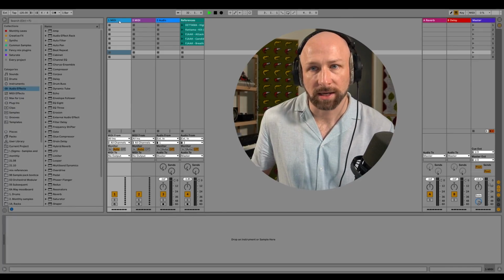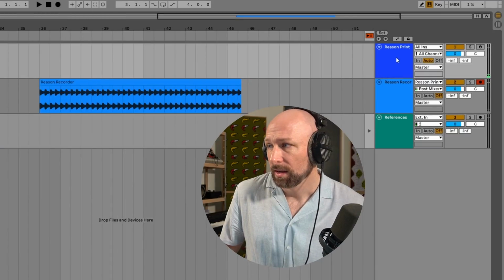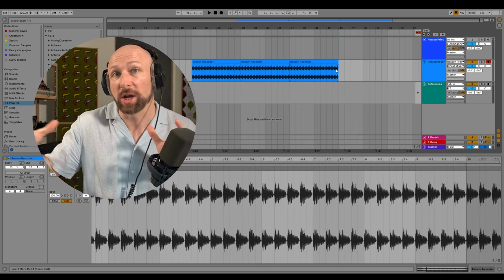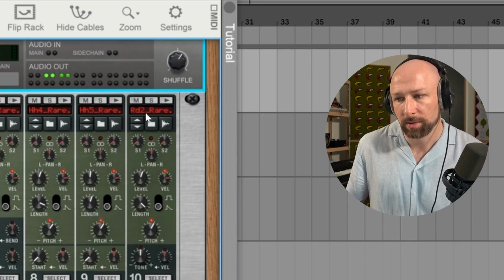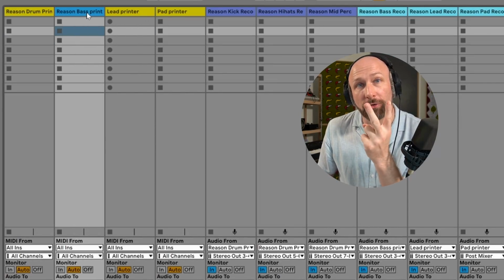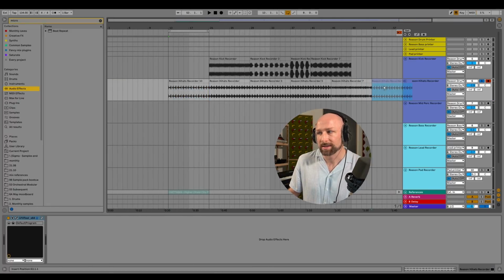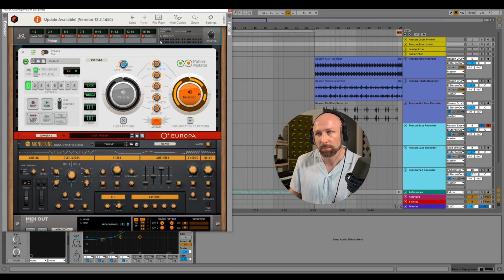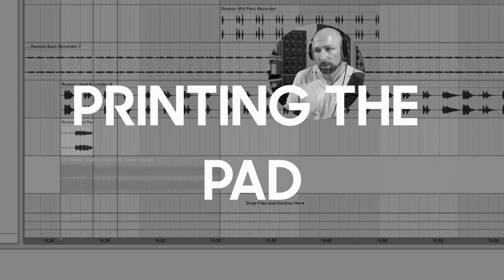Printing with Grooveboxes (using Reason as a VST in Ableton Live)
Here's a workflow idea: take a super powerful groovebox VST like Reason and create awesome loops. Then, resample several takes of each instrument, to print enough material for a full arrangement in Ableton Live!

Here I do exactly this, and make a techno/house monstrosity in the honourable tradition of Kettama and FJAAK.

Thanks to the kind folks at Reason for sponsoring this madness

Content:
0:00 Grooveboxes and Printing
3:25 Using Reason as a VST
7:17 Making all the elements
10:31 Reviewing all the elements
12:01 Printing the elements
16:10 Arrangement time!